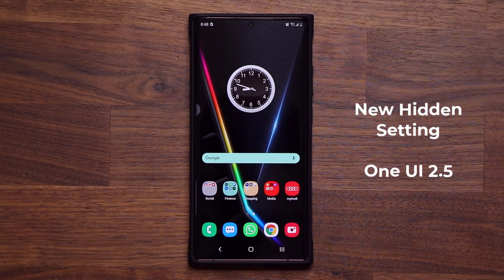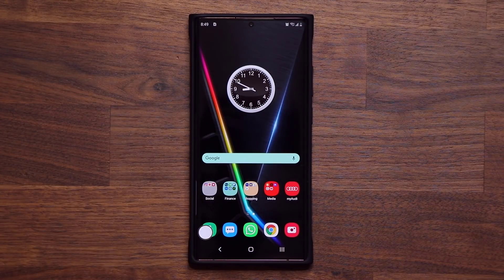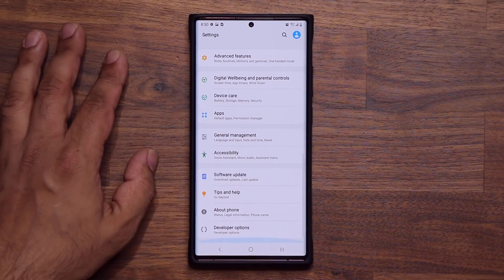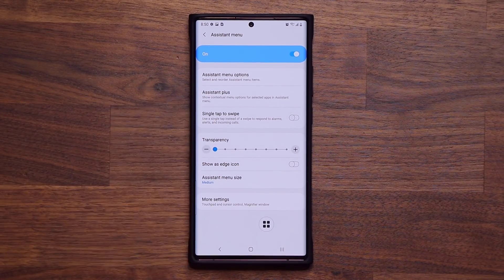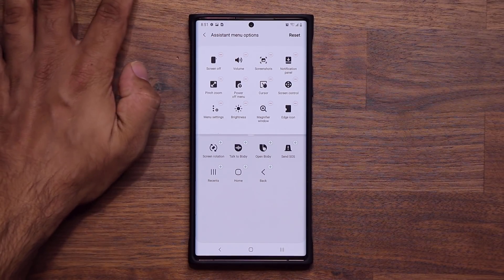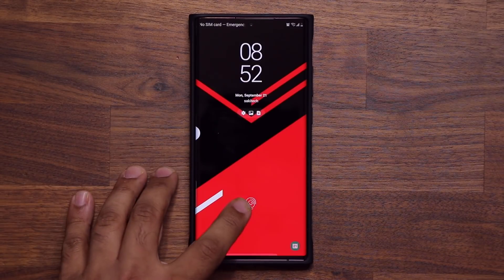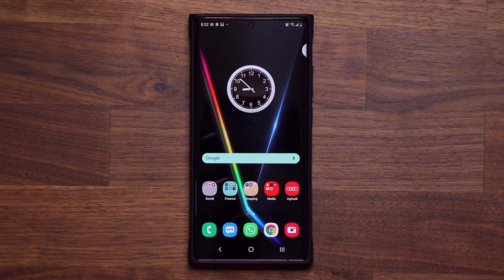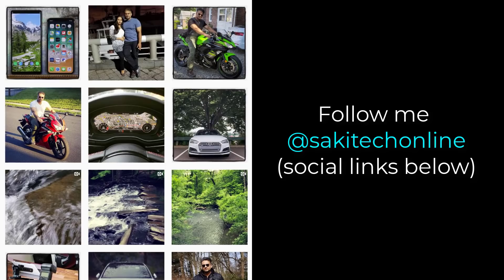Activate Powerful New Hidden Feature on your Samsung Galaxy Smartphone (One UI 2.5)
In this video, I will show you a powerful hidden feature for your Samsung Galaxy Smartphone.

This will apply to any Samsung or Android smartphone running Android 10 or later, such as the Note 20 Ultra, Note 10 Plus, Galaxy S20, and Galaxy S10 series, etc.

Companies can send product to the following address:

Attn: SAKITECH
135 S Springfield Rd. Unit #681